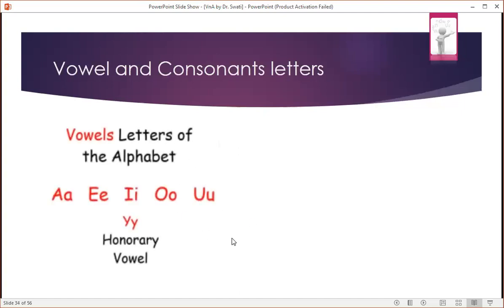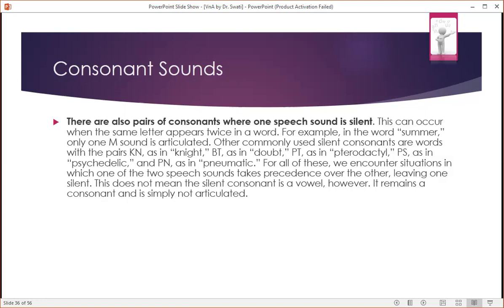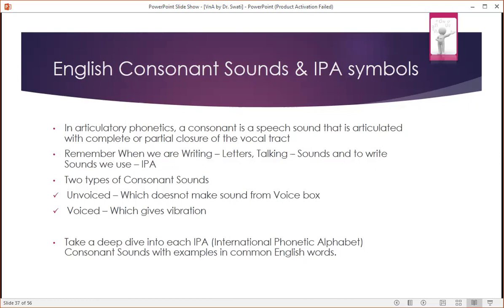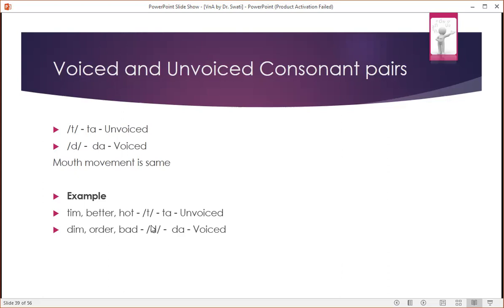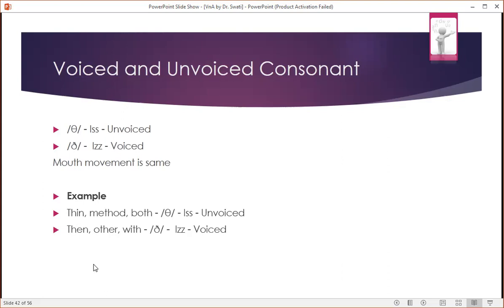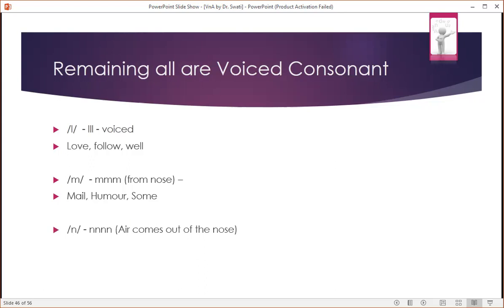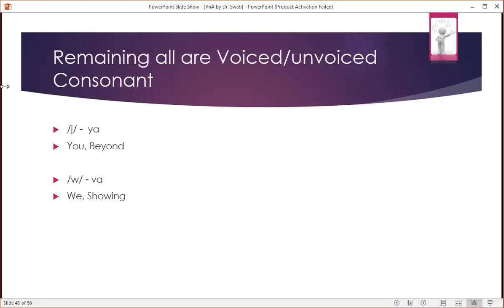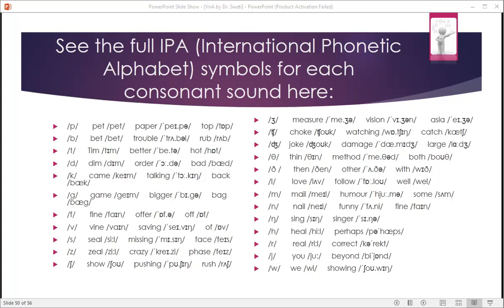Voice & Accent neutralization - Part 4 with Dr. Swati Verma Sood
Voice & Accent neutralization - Part 1 with Dr. Swati Verma Sood
Founder and CEO 'Trainers Club' (Solution for Evolution)

This VnA series of videos will help you learn all the fundamentals of IPA sounds in English Language.
Voice and Accent Training is a systematic method to instill a neutral English accent. This method comprises of learning phonology or dialect of the language in question. In other words, it's also recognized as accent alteration, de-accentation or accent neutralization training.
It helps you leave a lasting impression on your listeners and boosts up your confidence while giving interviews. Also, you end up developing good personality if you possess great voice accent skills. Apart from pronunciation and grammar, voice accent training gives you many other benefits
Voice and accent training tells the basic concepts of the English alphabets and its corresponding letters. It gives their respective sounds and enhances overall communication skills. Voice and accent training plays a vital role in improving your communication.
You will be able to learn-
1. Learn basic concepts of English alphabets and its corresponding letters.
2. Understand their basic sound and Phonetic rules as per International Phonetic Alphabets (IPA).
3. Improve overall communication skills and get confidence in business communication with foreign nationals.
4. Improved Communication Skills with neutral Accent which is Globally accepted and understood as per IPA